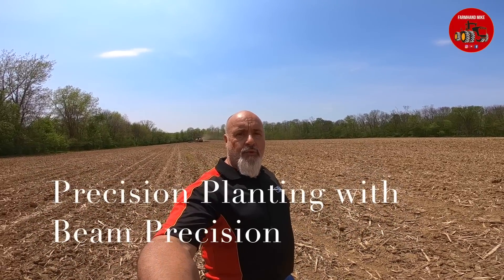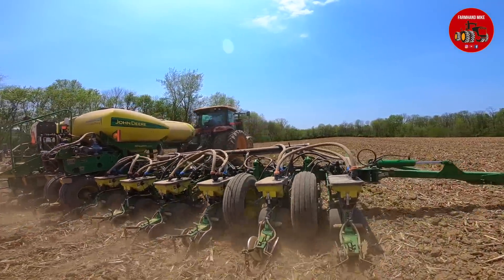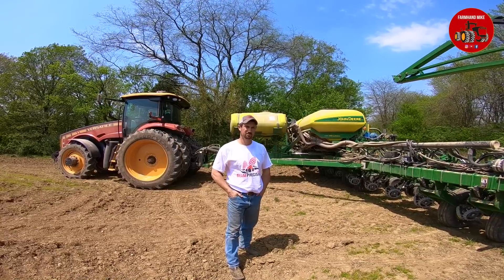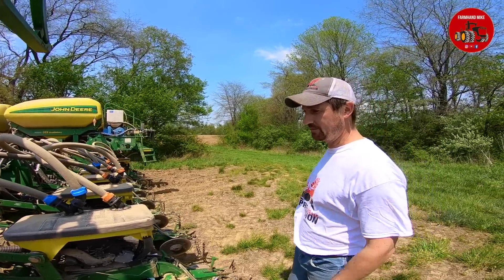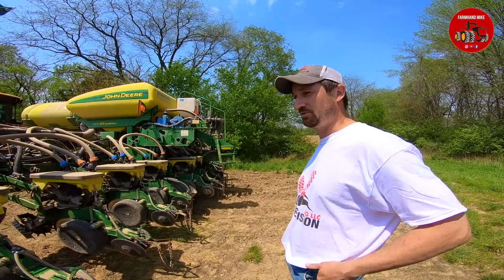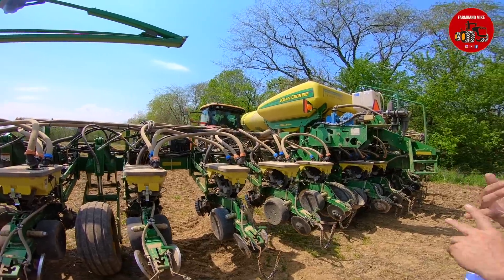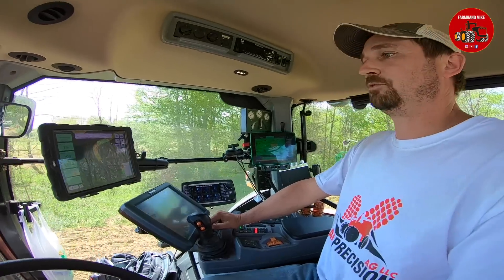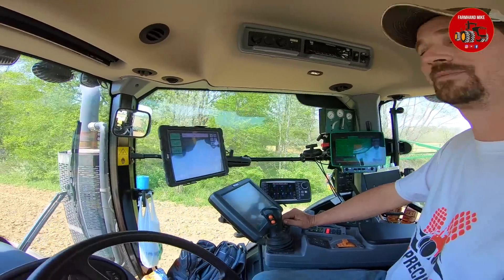Precision Planting with Beam Farms - Wilmington Ohio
Video from this spring near Wilmington Ohio. I am out in the field with Beam Farms and or Beam Precision with their new Versatile 260 tractor pulling a 16 row John Deere planter with a bunch of precision planting attachments on it. In this video Michael Beam goes through the attachments on his planter and tells us all about it.